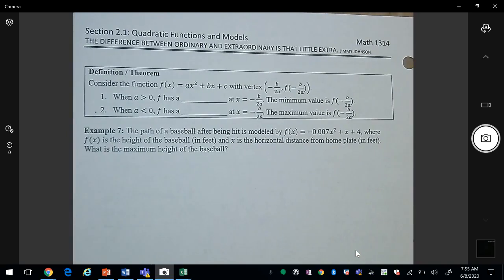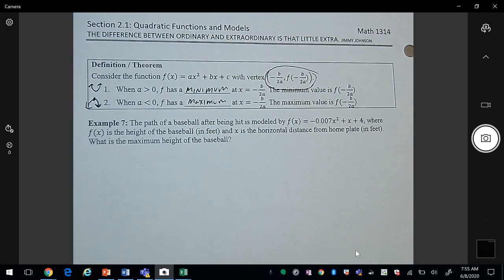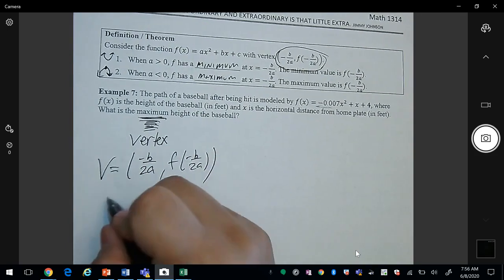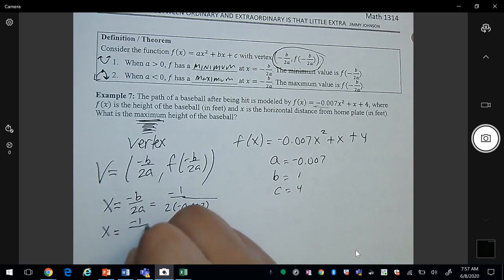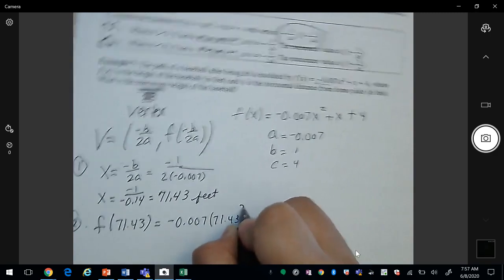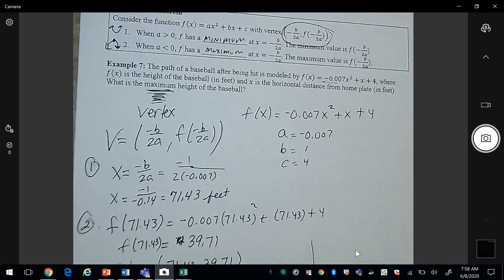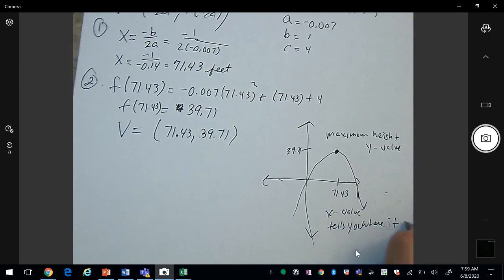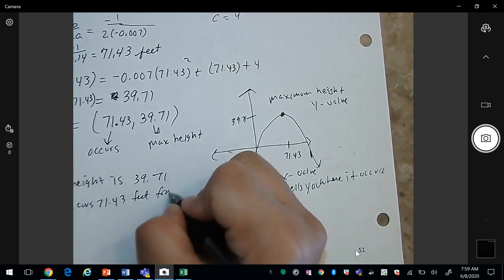Section 2 1 Quadratic Functions and Models J